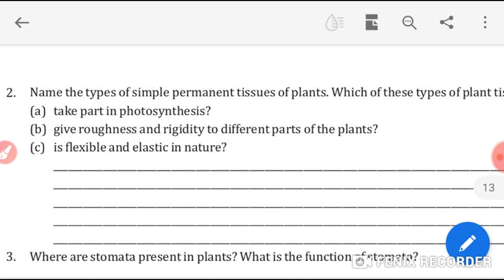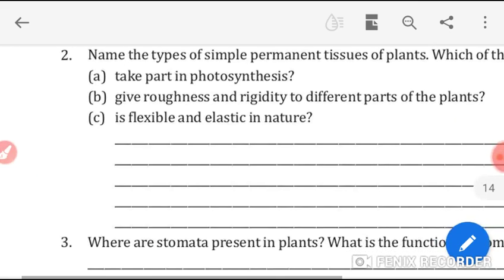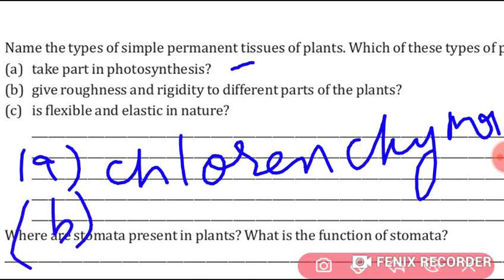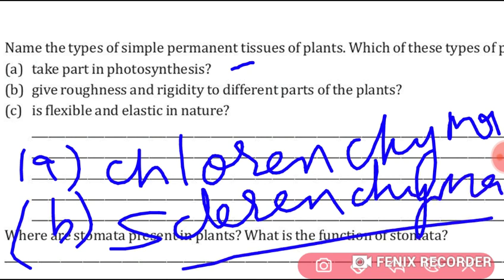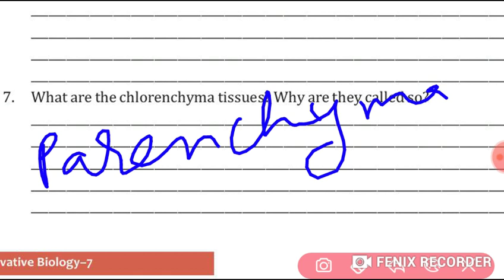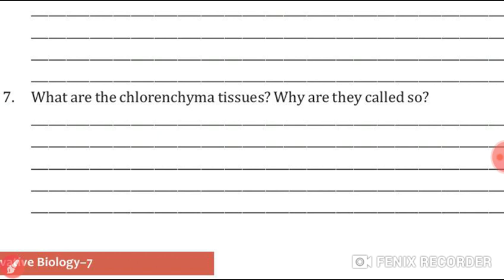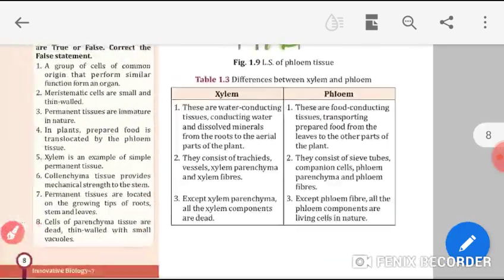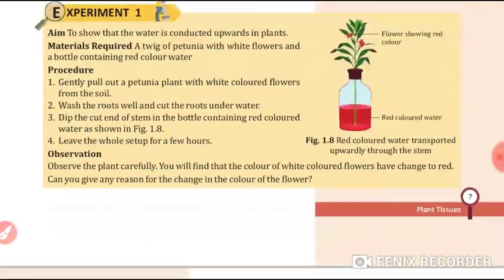Class 7 C,D Biology video 9 Chapter 1